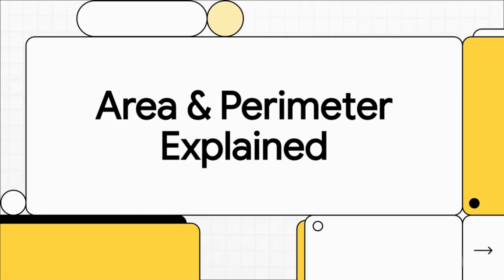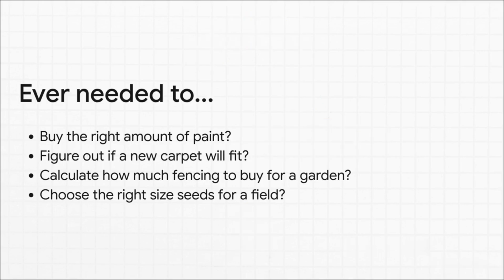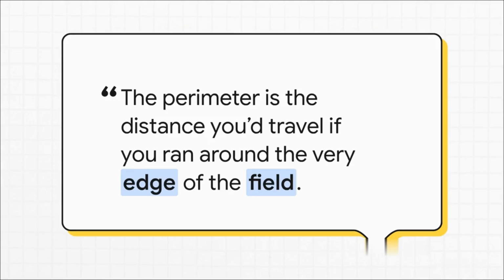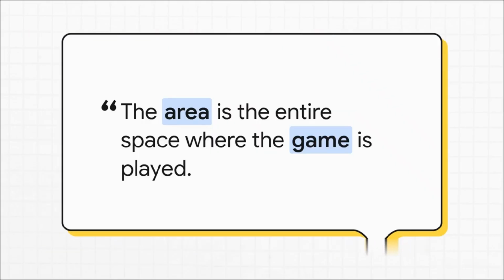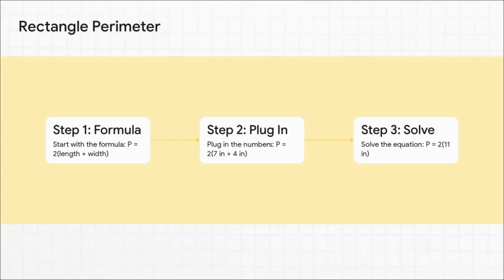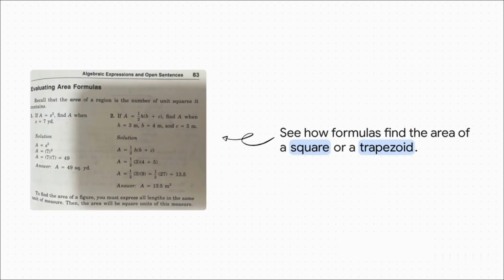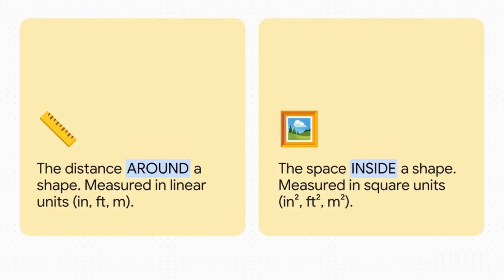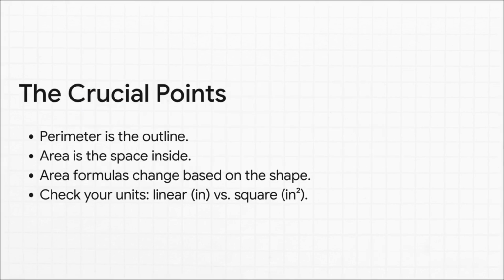1-3-5-b. Algebraic Language - Evaluating Area Formulas (overview)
In this math lesson, we explore the fundamental differences between area and perimeter and how to calculate them for various shapes.

Key Topics Covered:

1. Defining the Concepts: We explain that perimeter is the total length of the outline surrounding a shape, calculated by adding the lengths of all sides. In contrast, area is a measurement of the space inside a shape, effectively counting how many "square units" fit within it.

2. Essential Formulas: Learn how to use algebraic formulas to solve for different figures:
   a. Rectangles and Squares: Calculate perimeter using P = 2·(x+y) and area using A = length · width (or s^2 for squares).
   b. Triangles: Use the formula A = (1/2)·(base · height)
   c. Trapezoids and Parallelograms: Understand more complex area formulas, such as averaging the bases of a trapezoid multiplied by its height.
   d. Circles: Learn to calculate area using π, [A = π · (r^2)].

3. Understanding Units: We demonstrate why perimeter uses linear units (like inches) while area uses squared units (like in^2), and the importance of expressing all lengths in the same unit before calculating.

4. Real-Life Applications: Discover how these math concepts apply to everyday tasks, such as determining the carpet needed for a room, buying paint for a wall, or planning a garden.

Area vs. Volume: A brief look at how area (2D surface) differs from volume (3D space).